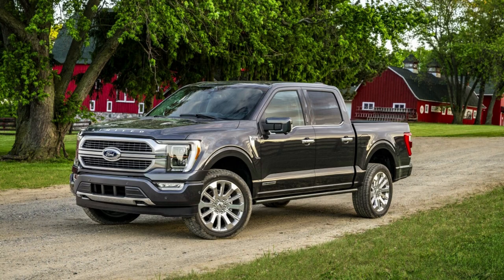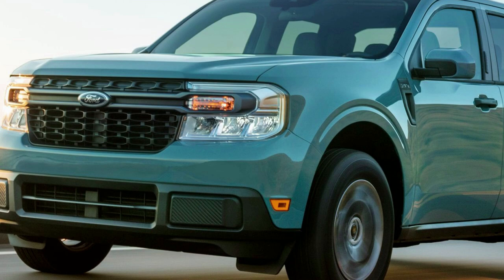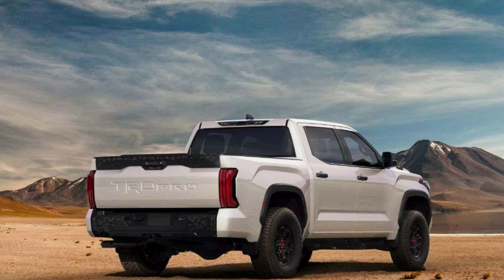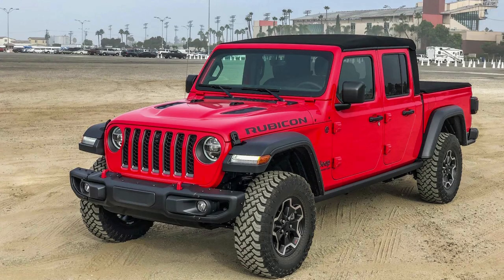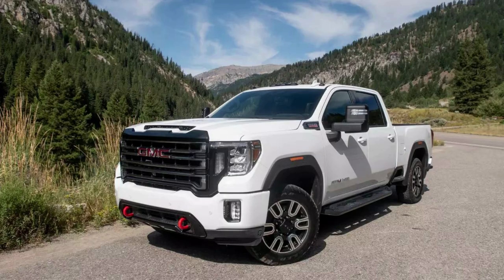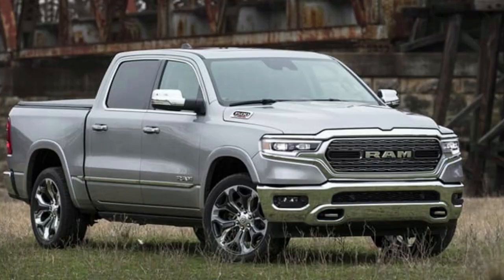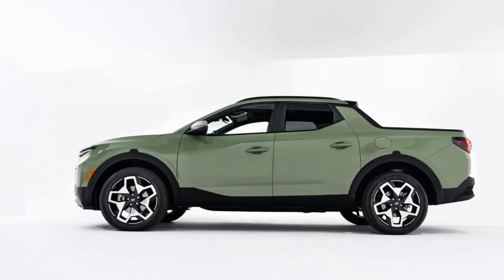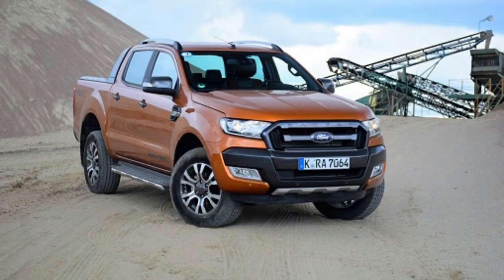Top 10 Best Pick Up Trucks With The Best Fuel Economy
Today's trucks are more fuel-efficient than ever before. With new models coming out with hybrid and electric variants, it is hard for them to stay competitive when compared against cars that only get 30mpg on the highway! That said though there has never been a better time in history where you can own such an environmentally friendly vehicle as well due all of these factors combined make your typical truck much less expensive at maintaining both financially speaking yet also covering daily expenses too without breaking any budgets or bank accounts along way.
Song is 'Kontiki' by Scandinavianz (Link Below)